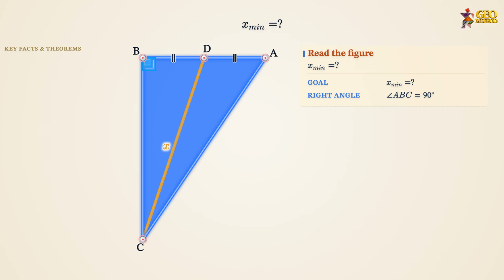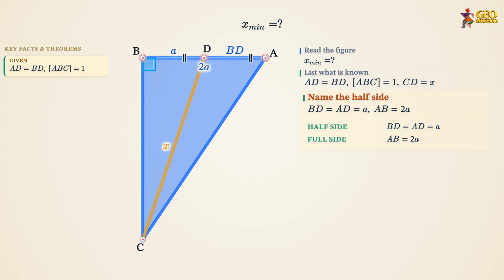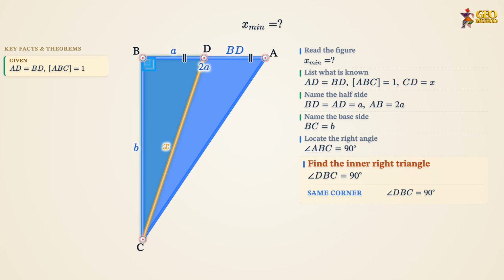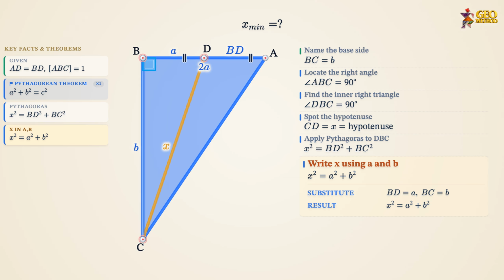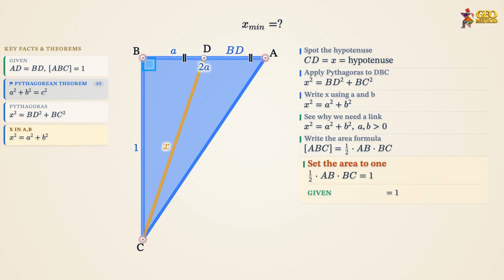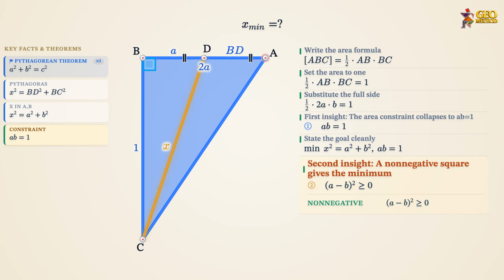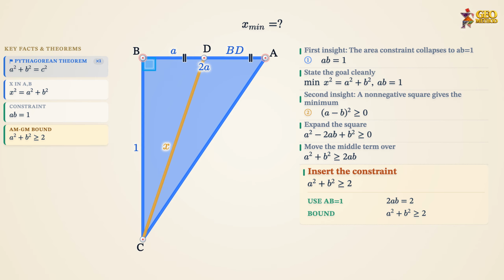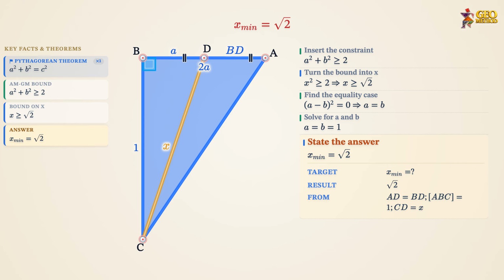Can you find the Minimum value of X? | GeoMethod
A full GeoMethod walk-through: Can you find the Minimum value of X.
We read the figure, build the key relations step by step, and finish with the exact answer sqrt{2}.

00:00 Problem: x_min = ?
00:58 Name the half side
01:32 Locate the right angle
02:09 Spot the hypotenuse
02:43 Write x using a and b
03:15 Area equals one half A B times B C
04:05 First insight: The area constraint collapses to ab = 1
04:27 Second insight: A nonnegative square gives the minimum
05:20 Turn the bound into x
06:09 Result: x_min = √2